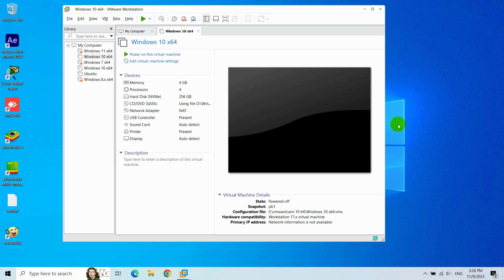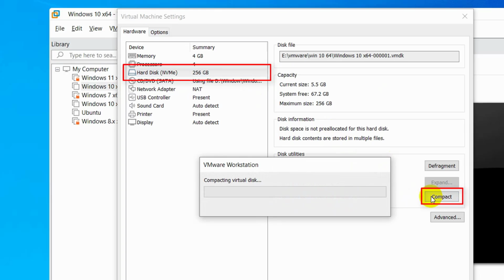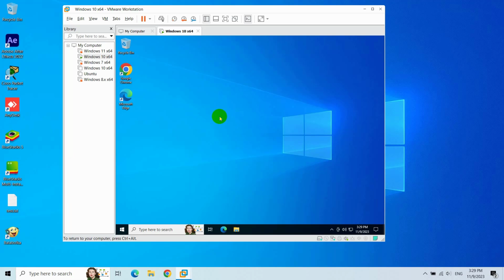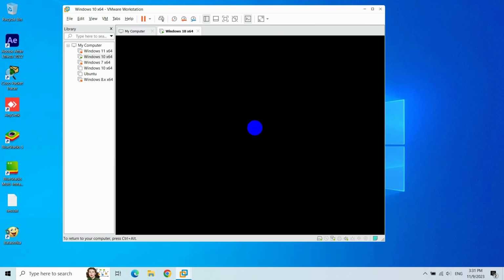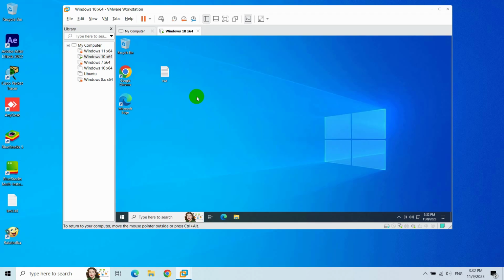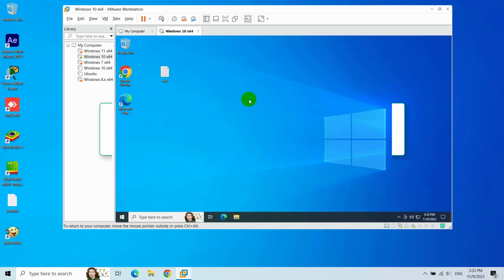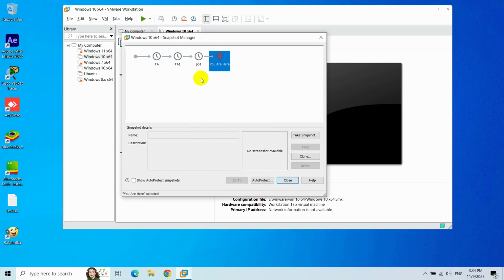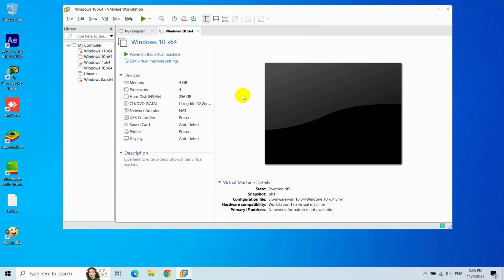4 Tips and Tricks Vmware - How to use VMware effectively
The video will show you how to optimize and the basic tricks when using VMware software to create virtual machines.

Video content
00:00 1. Introduction
00:11 2. How to edit, reset, and clean virtual garbage
01:02 3. Install the Vmware tool to update drivers and switch between virtual and real machines.
02:41 4. Connecting networks and devices to virtual machines
03:22 5. Create a virtual machine copy

Tips for using VMware
- How to edit and clean virtual machine junk: Go to the virtual machine settings setup.
- Install the Vmware tool: Select Vm
- Connection: Select VM to select settings.
- Copy: Select Vm, select snapshot

Tip to Use Vmware
vmware tricks
vmware features you should know
vmware user
vmware software used
optimized vmware
How to clean virtual machine junk on VMware
VMware virtual machine setup
Transfer files between virtual and real machines.
Create a virtual machine copy.